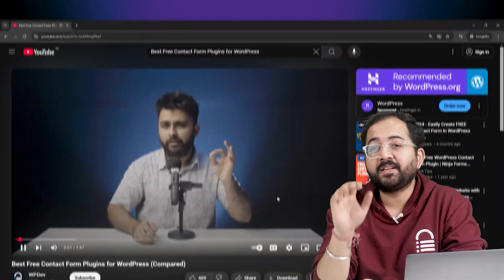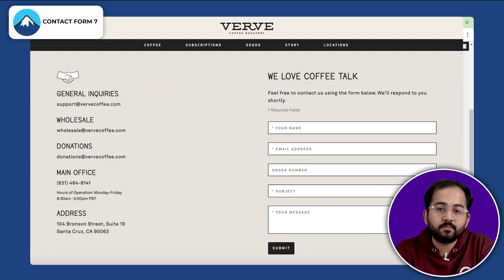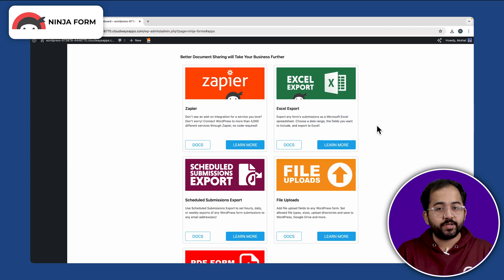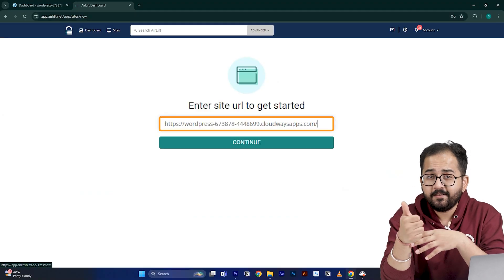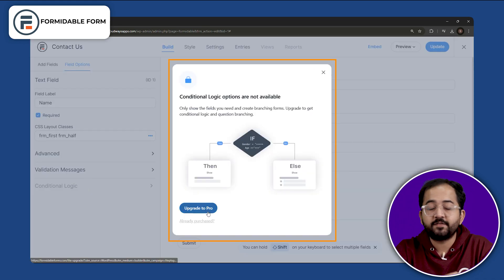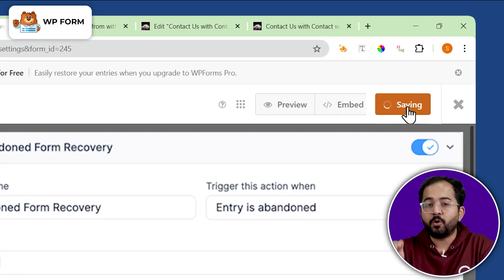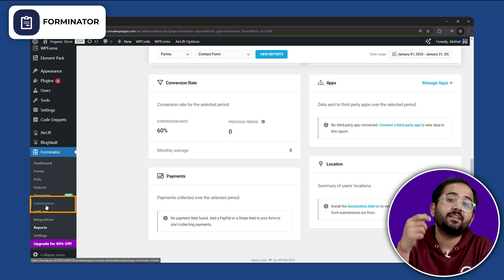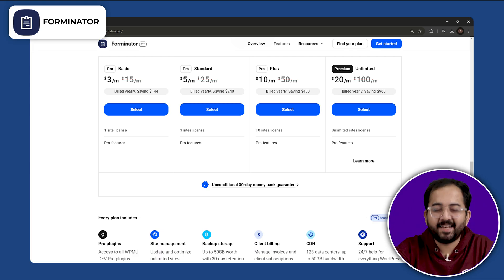Best Contact Form Plugin for WordPress?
⭐ Giveaway: Our 100% FREE plugin makes any site 3X faster Looking for the best WordPress form plugin? In this video, I’ll compare popular options like Contact Form 7, Ninja Forms, Formidable Forms, WPForms, and Forminator to help you choose the right one for your needs. From simple contact forms to advanced multi-step forms, I’ll break down their key features, pros, and cons, including spam protection, drag-and-drop builders, integrations, and pricing. Whether you’re creating surveys, payment forms, or user registrations, this guide covers it all.

00:00 Which is the best form plugin?
00:19 Contact from 7
00:48 Ninja form
01:44 Formidable form
02:11 WP Form
02:56 Forminator